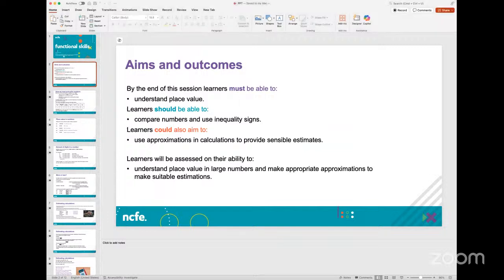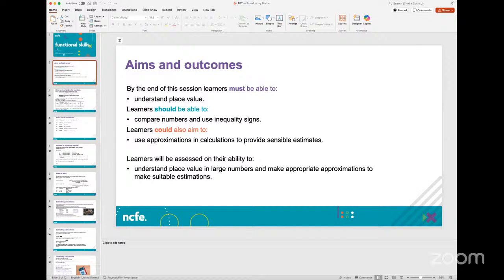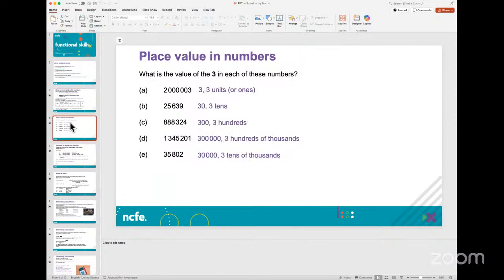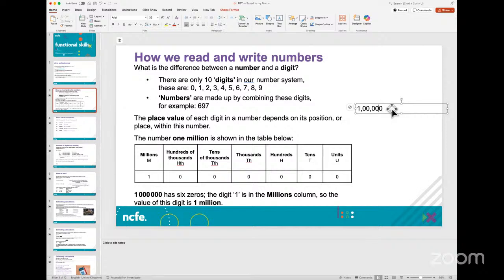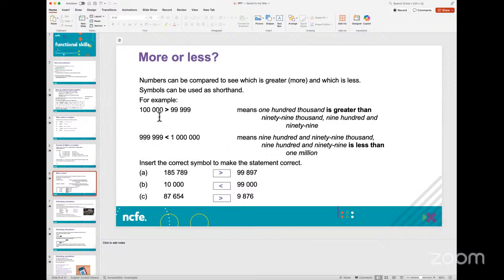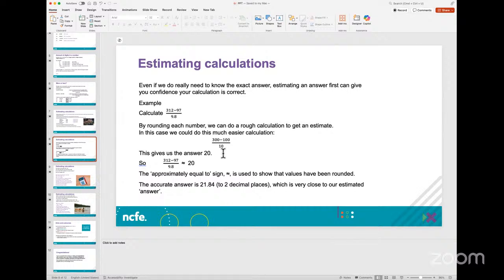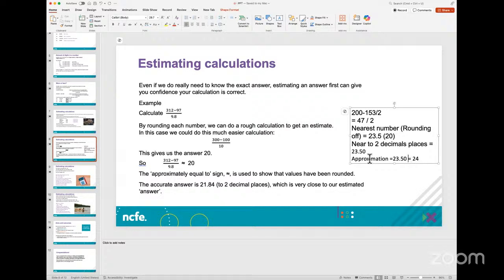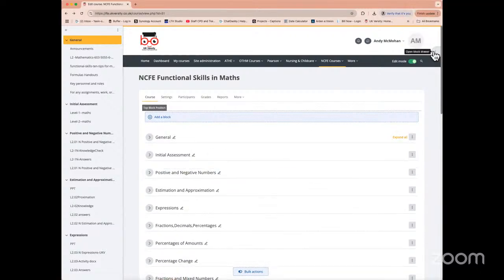Topic-L2.02 N_Estimation and Approximation-(RS)